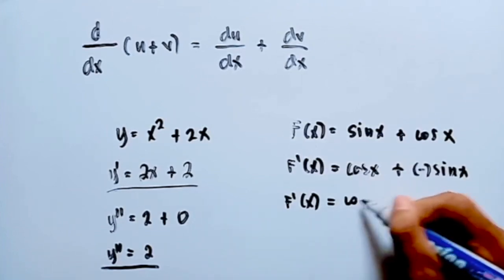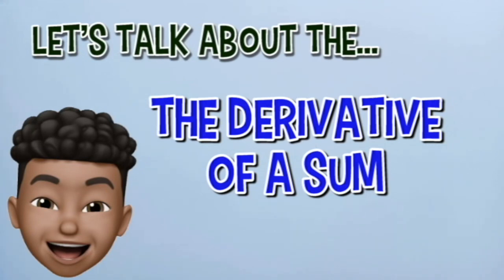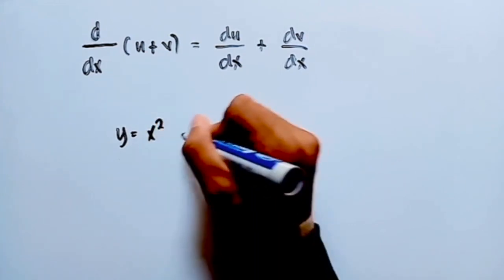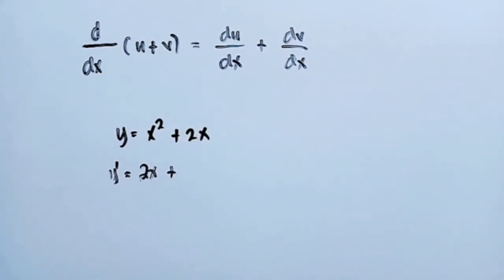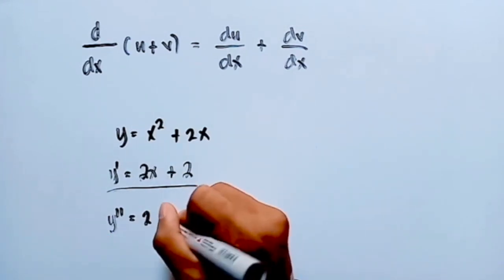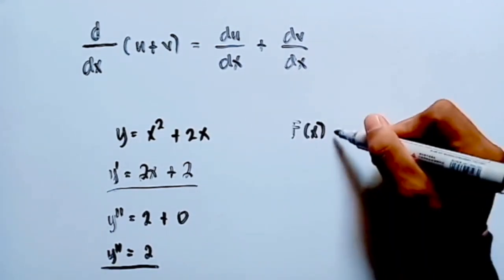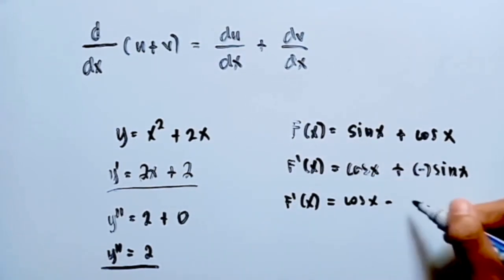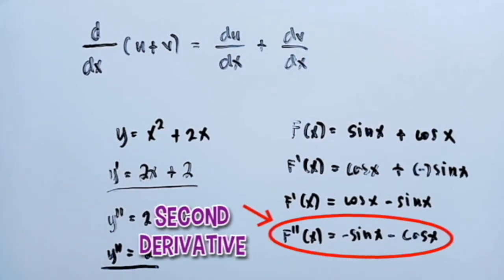Derivative of a Sum - DIFFERENTIAL CALCULUS | Math-matic TV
Video tutorial 12: Derivative of a Sum - DIFFERENTIAL CALCULUS | Math-matic TV

What I use:
*White board and white board marker
*Video equipment: mobile phone and tripod